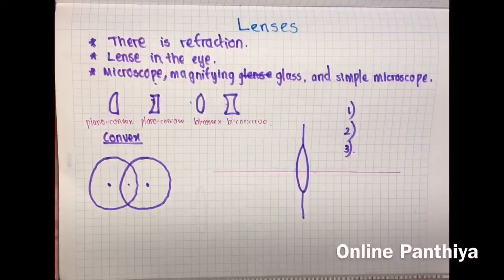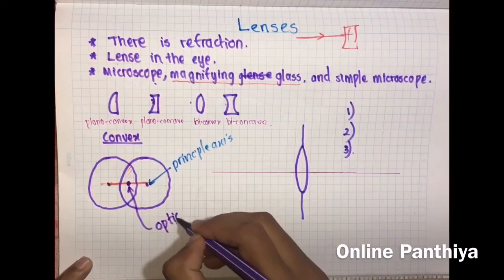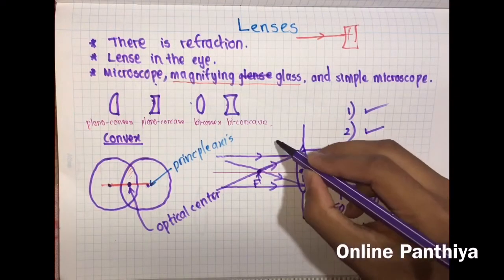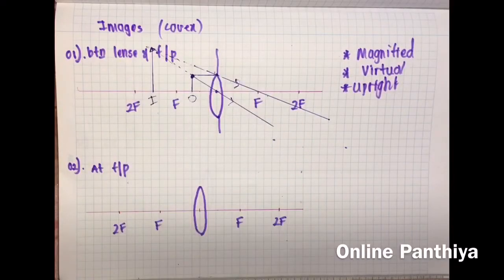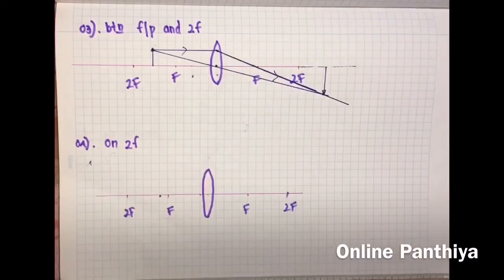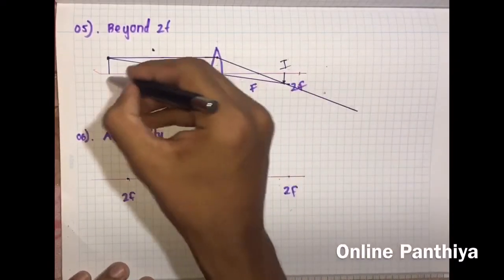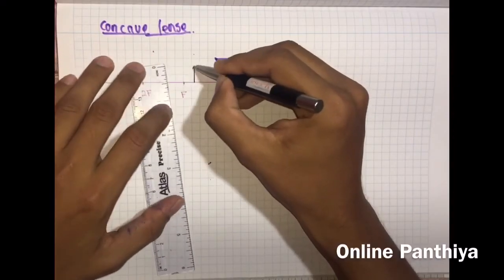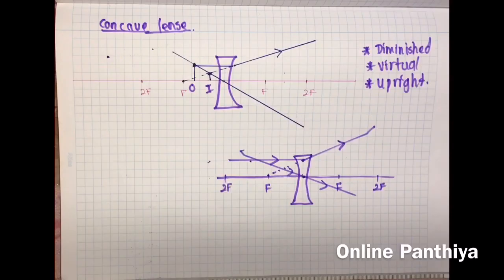O/L Science Optics Part 1 | English Medium | Lenses | Revision | Online පන්තිය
Grade 11 science for english medium students. A revision of lenses part in Optics